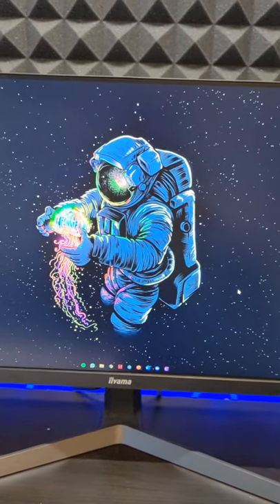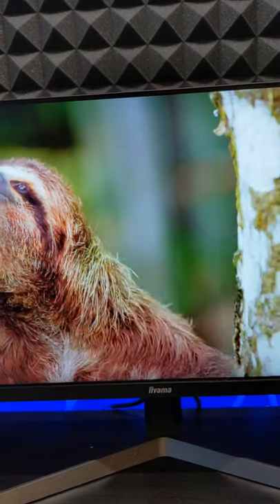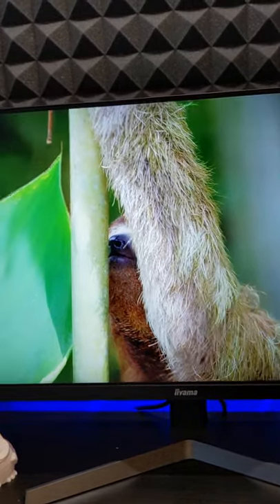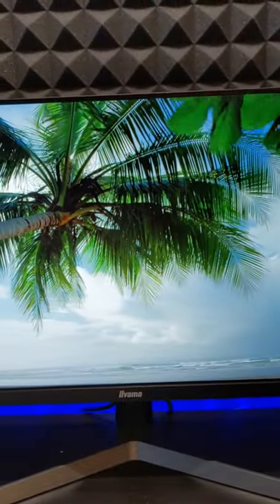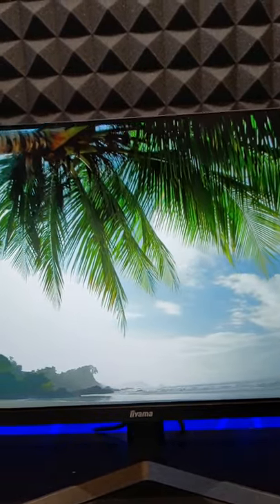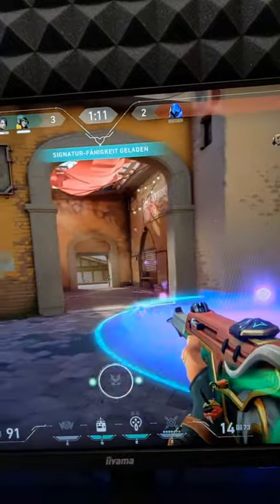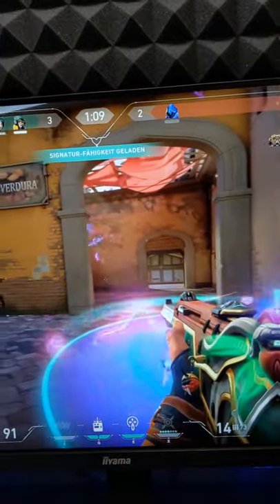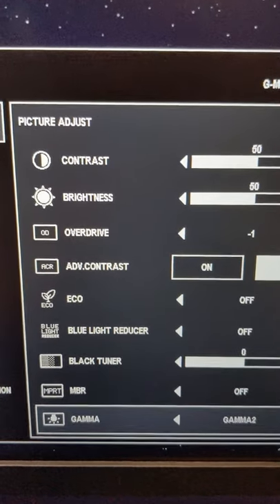Insane 165hz gaming monitor for 200 bucks!!! | iiyama g-master-g2470hsu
Thank's for watching! I hope you enjoyed the video! We will do uploads every second day and we hope to entertain you and make your day a little bit better and inspier you to be creative!!

Link to the monitor:

________________________Social Media_______________________

____________________________Music__________________________

 Good mobile cutting app:

id=videoeditor.videomaker.videoeditorforyoutube